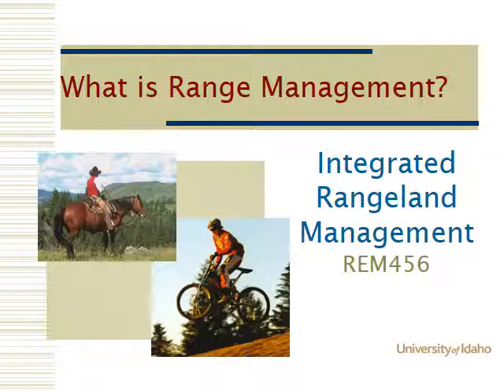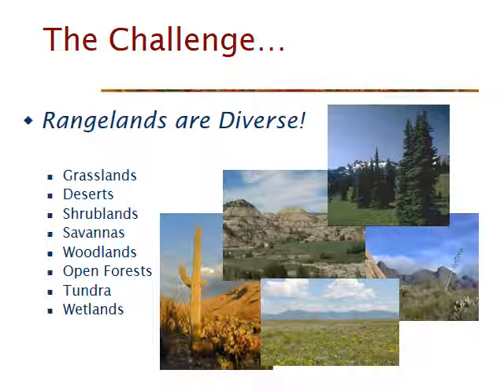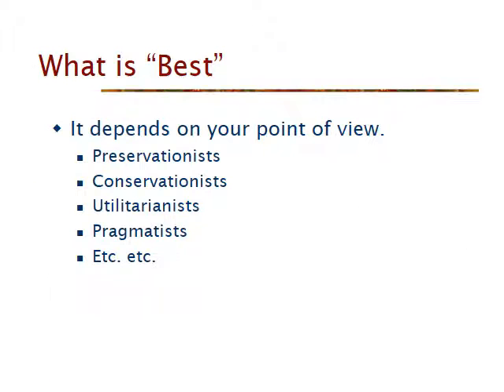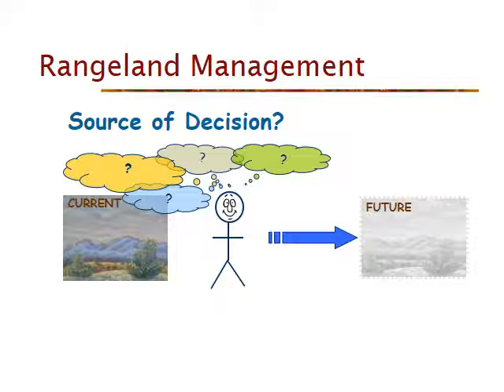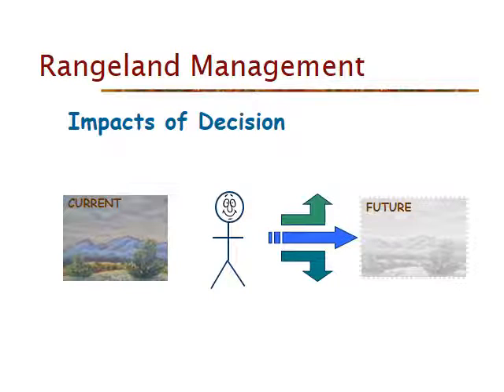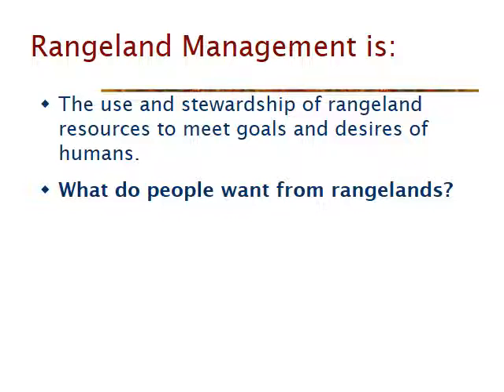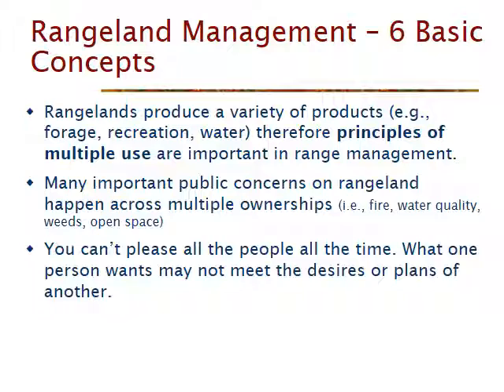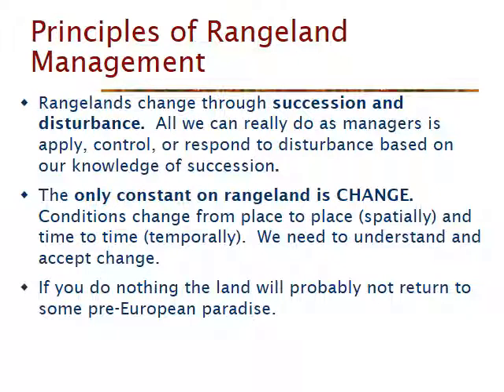What is Range Management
Overview of the challenges and opportunities related to rangeland management.